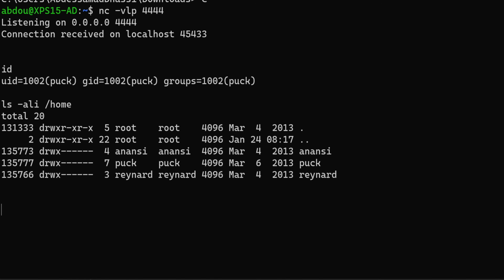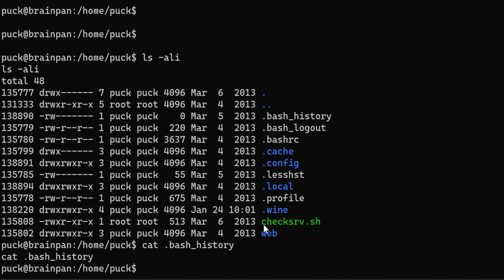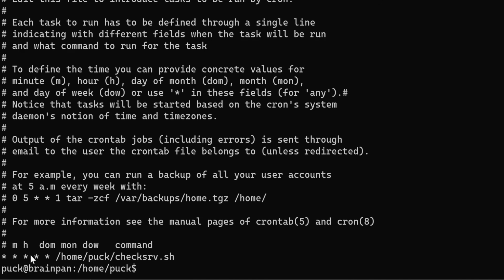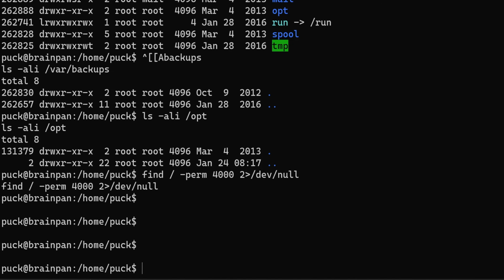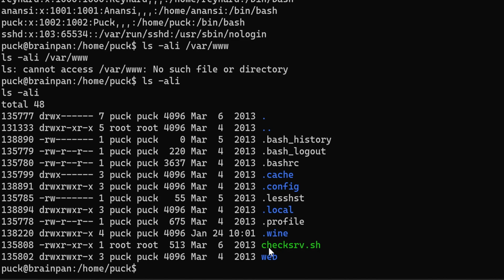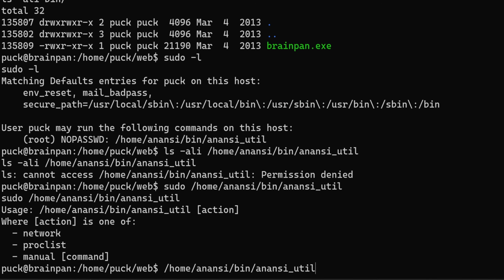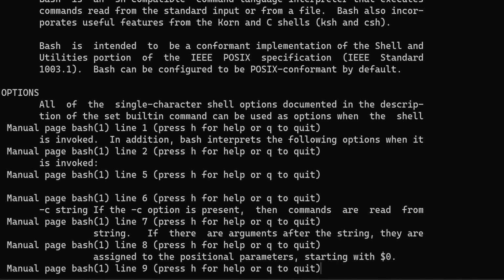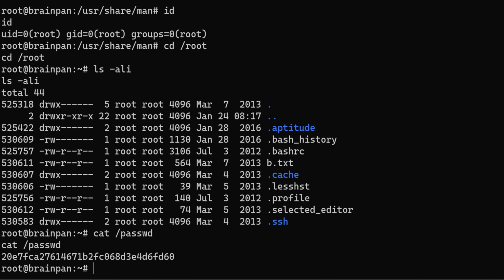Remote host Pwned! - Brainpan Walkthrough EP6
Hey what’s up? In this video series, I will h4ck a linux machine from a vulnerable binary using buffer overflow to rce and local privilege escalation, then privilege escalation and gain root access. You will learn how to perform port scanning, analyze and exploit a buffer overflow using JMP ESP locally using Ghidra and OllyDBg, use msfvenom to generate a shellcode and get a reverse shell and upgrade it using python, post-exploitation enumeration, and privesc to become root.